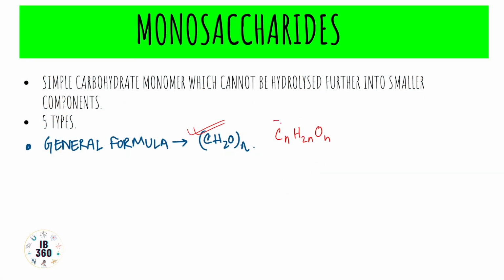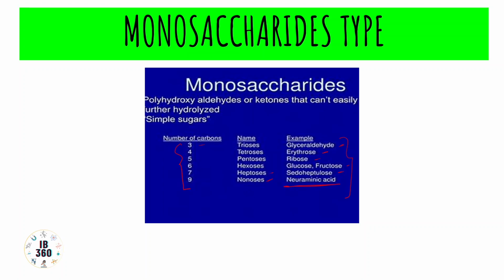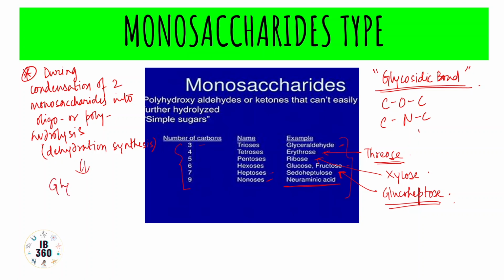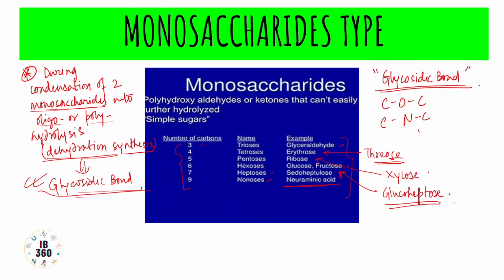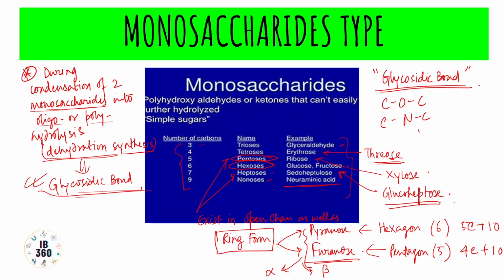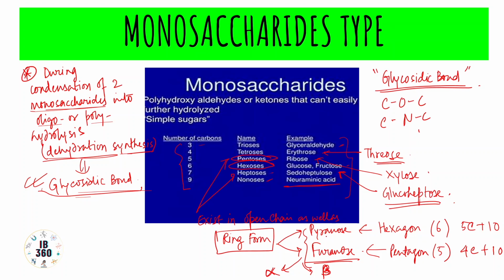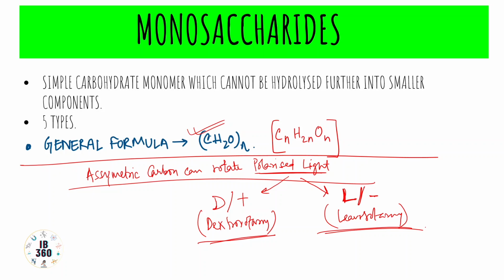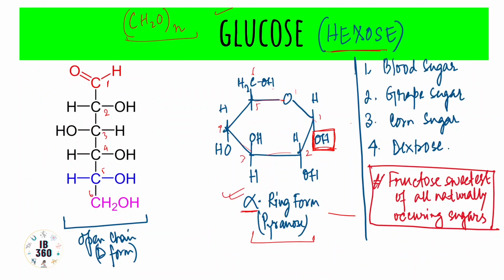IB Molecular Biology : Carbohydrates (Part 2) 💜😊🎉 IBDP IS WORTH IT WITH IB360 !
Time Stamps :
0:00 Intro
0:07 Monosaccharides Types
9:07 What are Monosaccharides ?
12:00 Outro

IB
IGCSE QUESTIONS
IB PHYSICS
IGCSE MATHS
IGCSE CHEMISTRY
IB TEACHERS
IGCSE SOLVED
IB SYLLABUS
IB SOLVED
IGCSE TOPPER
IGCSE PHYSICS
IGCSE MATHS
IGCSE CHEMISTRY
IGCSE BIOLOGY

IB
IGCSE QUESTIONS
IB PHYSICS
IGCSE MATHS
IGCSE CHEMISTRY
IB TEACHERS
IGCSE SOLVED
IB SYLLABUS
IB SOLVED
IGCSE TOPPER
IGCSE PHYSICS
IGCSE MATHS
IGCSE CHEMISTRY
IGCSE BIOLOGY